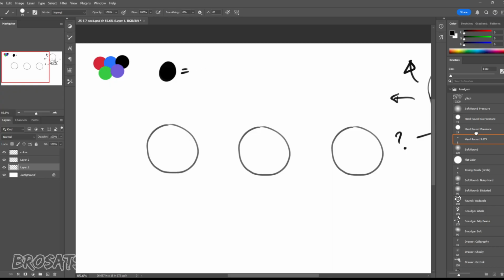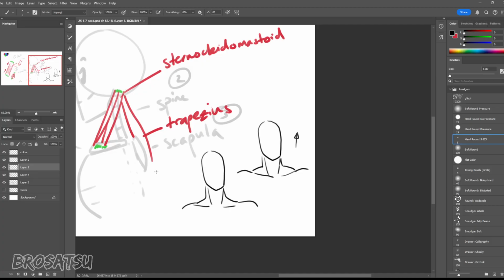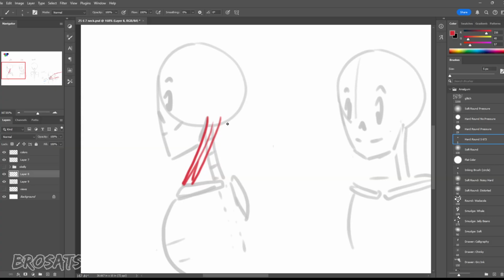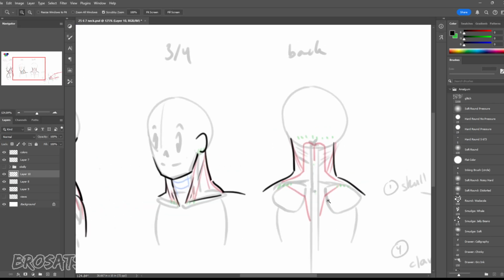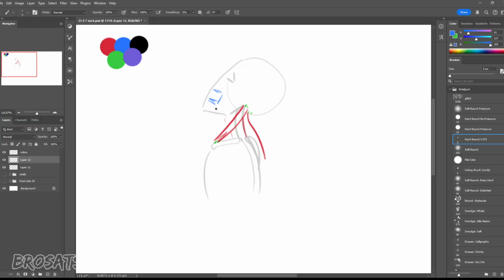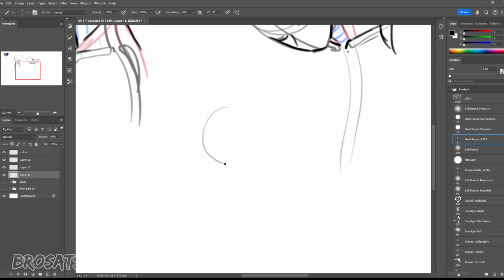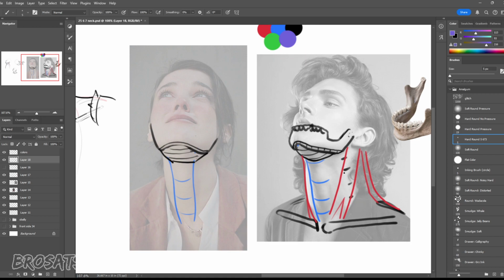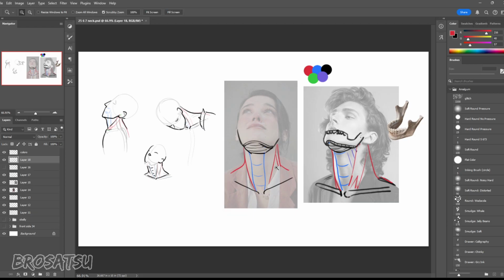Advanced Anatomy: The Neck (June 7 2025)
Chapters:
00:00 Hi
02:45 Major bones
06:00 Major muscles
13:46 Combining bones and muscles together
29:00 Drawing different neck positions
40:52 Let's look at some real people